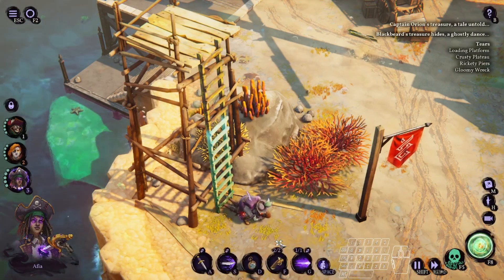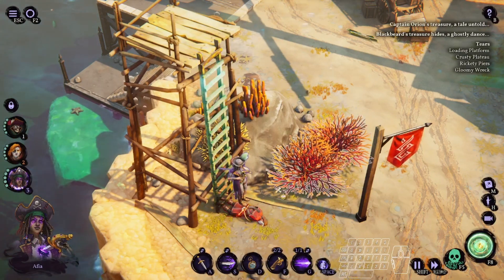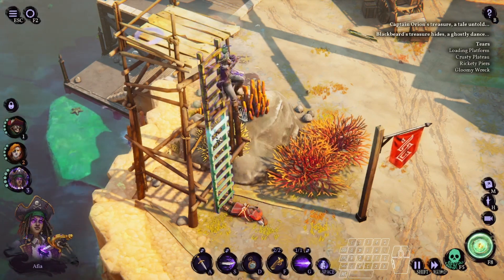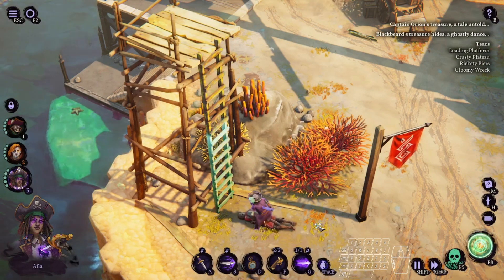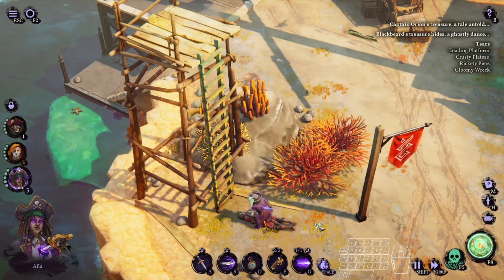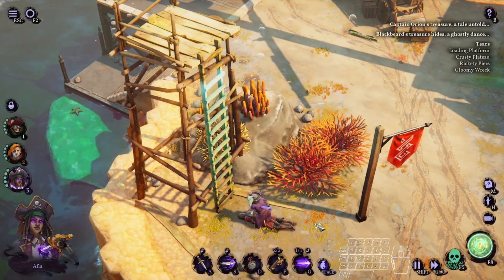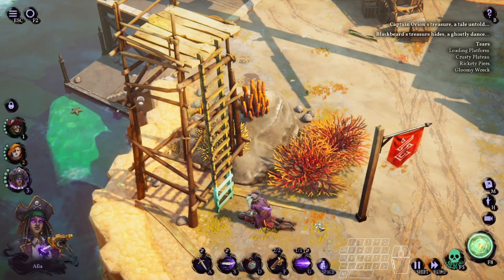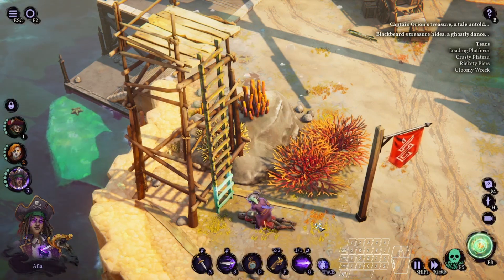Float Climb Glitch [Shadow Gambit]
A glitch putting you in a floating state off of a ladder

Doesn't work if:
* The body is too far from the bottom of the ladder
* The body is at the top of the ladder
* You climb too far up the ladder
* You use action on the body other than a normal pickup like an attack or Gaelle's load

The direction you face during the float is determined by the direction you're facing when you drop the body.

You can appear behind the ladder too:
- face away from the ladder as you drop the body to activate float
- click somewhere on the ladder to climb to that point
- you should snap behind the ladder

Can achieve the same effect with vines

*Says "to the right" as I put the body to the left*